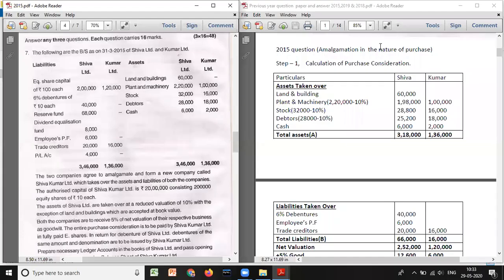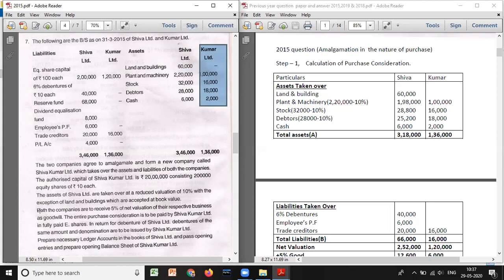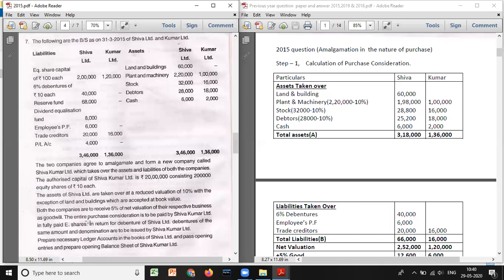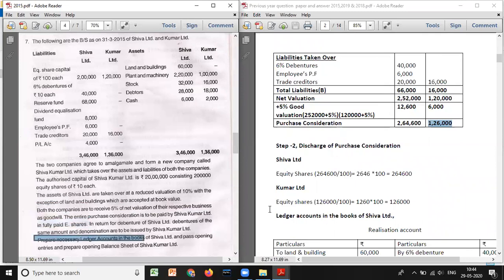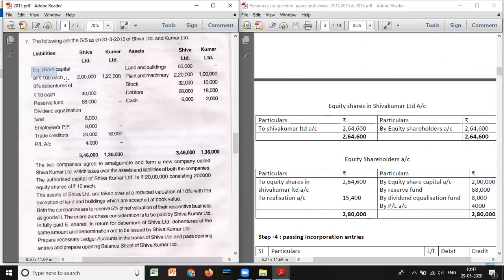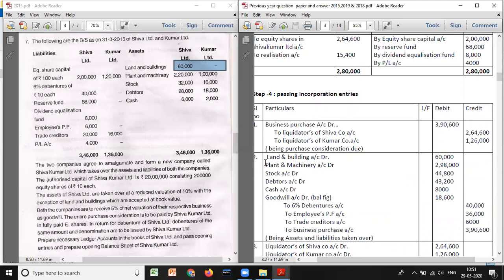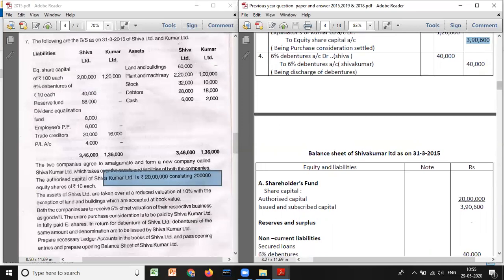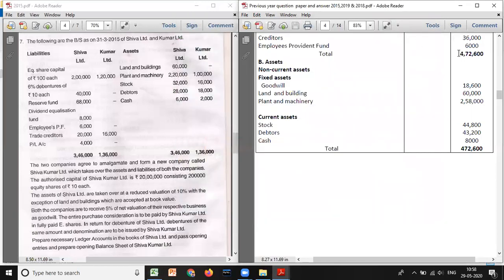ACA M&A PART 13 2015 14 MARKSPURCHASE